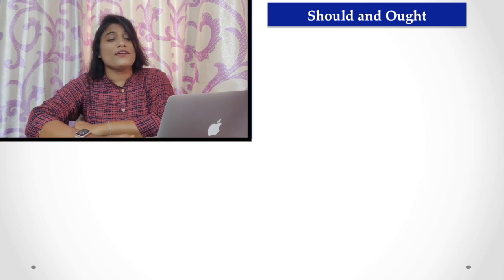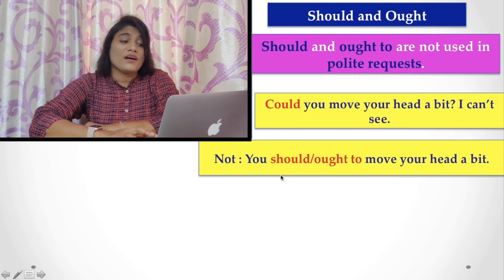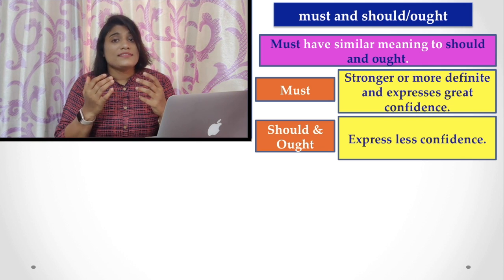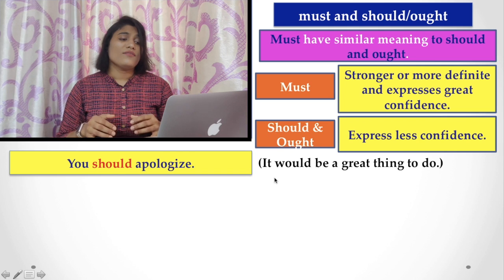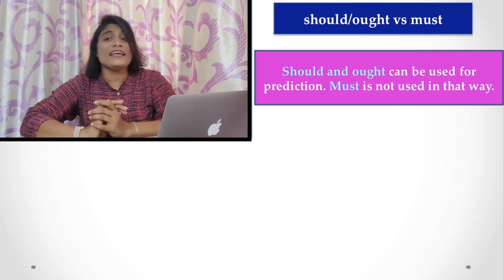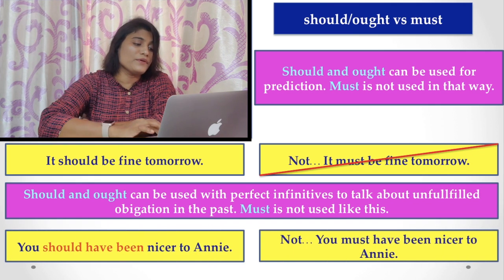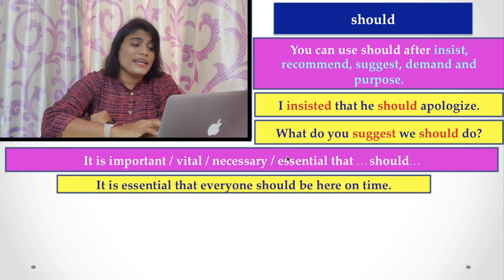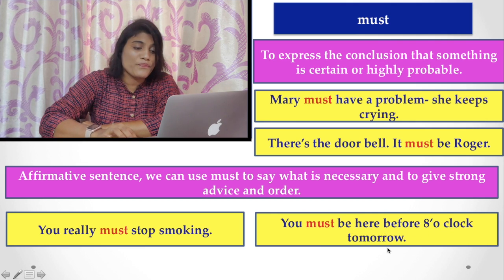Modal Verbs in English | Should Ought Must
In this lesson, there is a discussion about how to use modal verbs in english should, ought,  must in different situation - their similarities and differences. This video helps the learner to learn the proper use of these modals and also enable them to avoid mistakes.